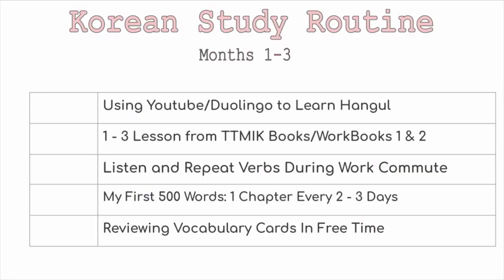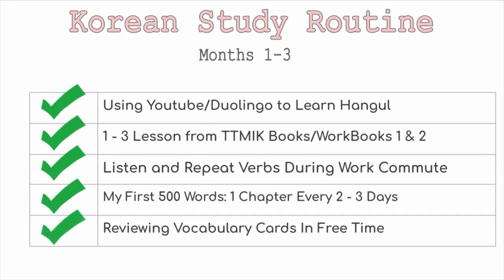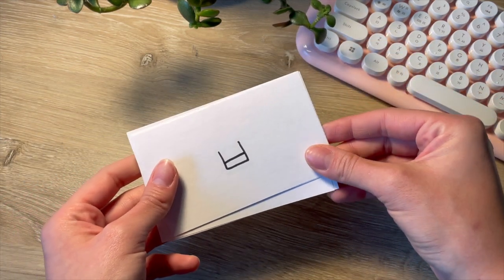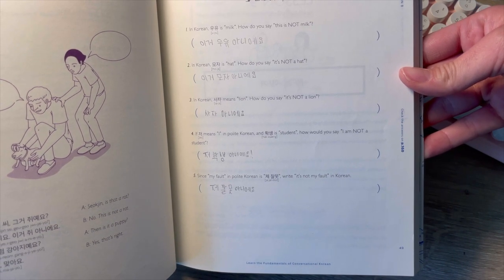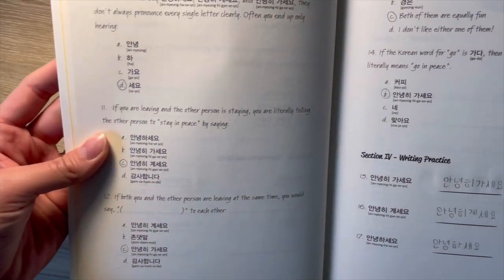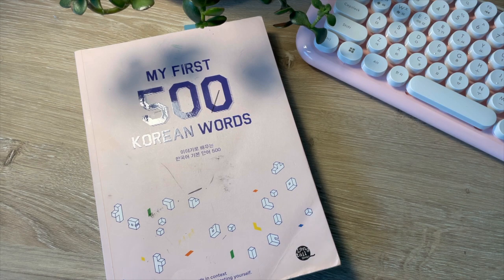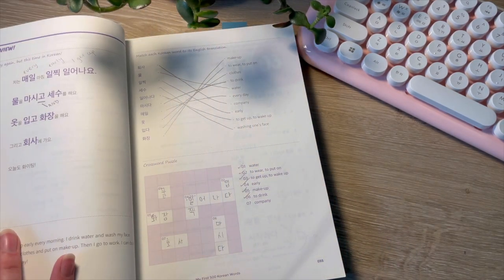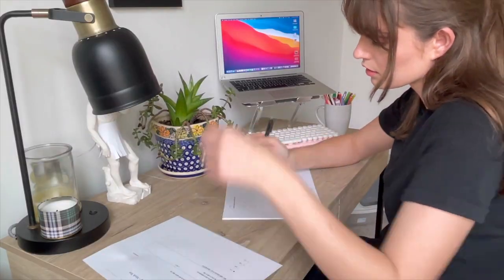Creating a Korean Study Routine! How I Studied Korean the First 3 Months!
Creating a Korean Study Routine! How I Studied Korean the First 3 Months! I'm breaking down what I did during the first 3 months of studying Korean! Everybody's studying routine is going to look a little different and that's okay! Your routine should reflect your goals and lifestyle.